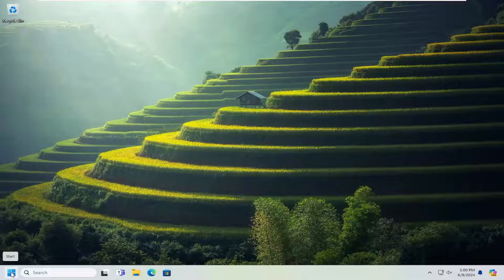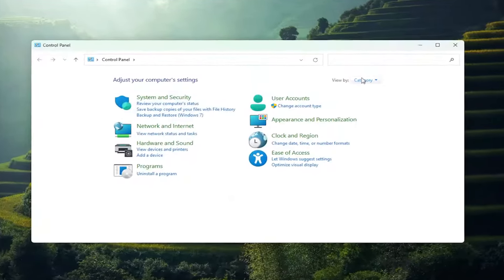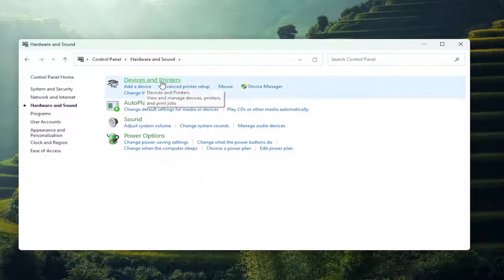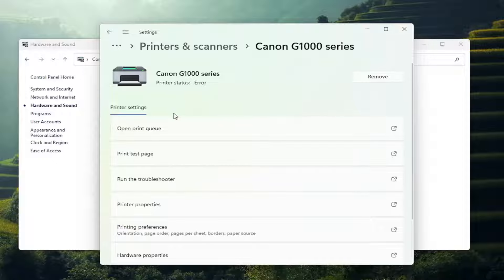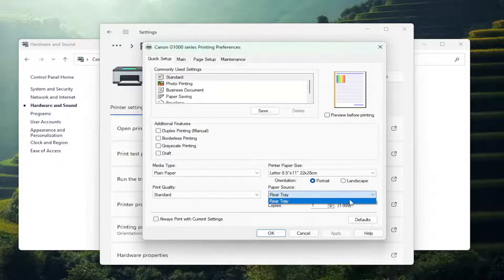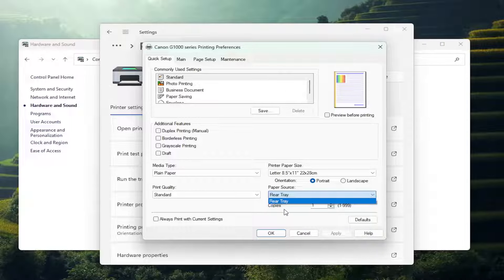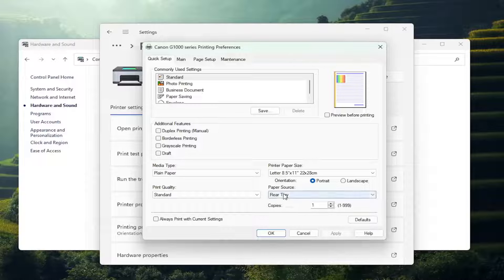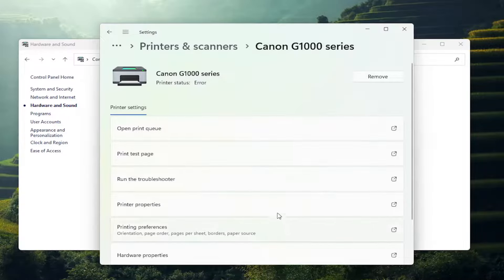How to Change Default Paper Source in Canon Printer [Guide]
Select a paper source in the printer driver. Because the default setting for the paper selection in the printer driver is [Auto], if a paper source is specified by an application, the printer selects the paper source automatically and feeds paper from the paper source. Even when the paper source runs out of paper during printing, if paper of the same size is loaded in other paper source, the paper source is switched automatically and the paper is fed.

Issues addressed in this tutorial:
change default paper source in canon
change paper source canon printer
how to change default paper size in canon printer
how to change paper source on canon printer
change paper settings on canon printer
how to change paper settings on canon printer
canon change default printer settings
how to change the default paper size in printer